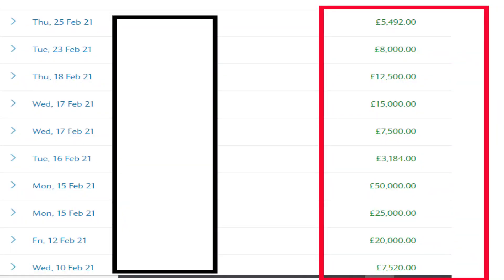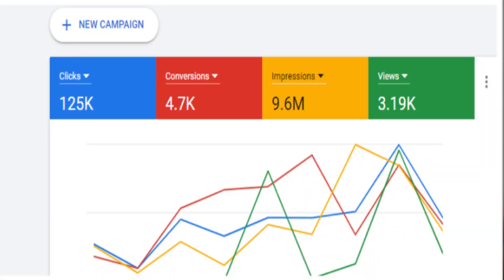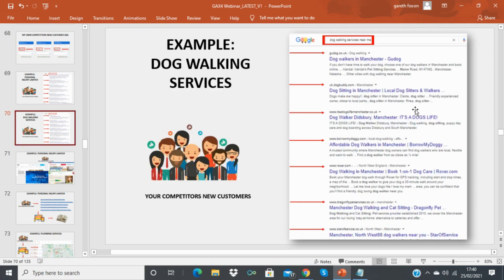No COLD CALLING. How To Get Clients and Leads WITHOUT Cold Calling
Cold Calling? Forget cold calling to land new clients and new leads for your business, I will show you how here for FREE

You do not need to do any cold calling to grow your business. You can now forget doing any cold calling to get new clients and customers.

Learn this simple Google trick to get leads, clients and customers WITHOUT Cold calling here:

What if you actually had clients coming to you directly? What if you had new customers coming to you without you doing any cold calling? What if you can now generate leads without cold calling? No cold calls required to grow your business.

For the last 3 years I have generated a ton of leads. I have never hired a lead generation company or waste my money on expensive lead generation agencies and best of all I now NEVER COLD CALL to get new clients or customers.

Cold calling SUCKS! I used to really, really really hate cold calling just to land new clients. Then I tried a brand new method that allowed me to quickly generate new leads, new clients and new customers for my service based business.

I would love to tell you its a BIG SECRET. But it really is not! I am generating about 20 - 50 new clients every single month WITHOUT any cold calling.

Register for my free training and I will show you EXACTLY how to get new clients without any cold calling whatsoever!